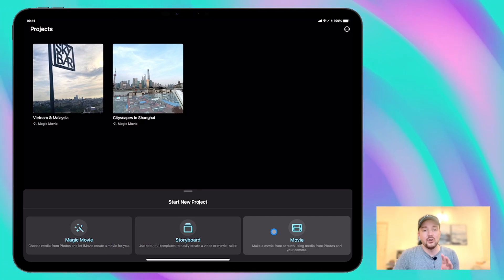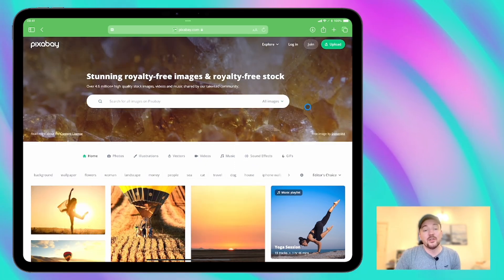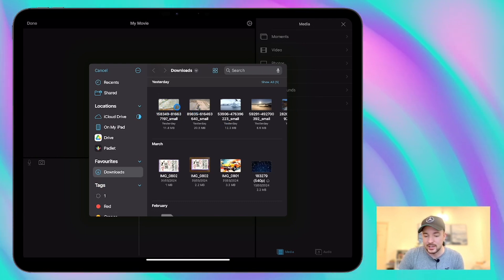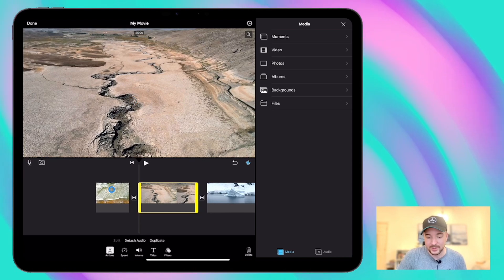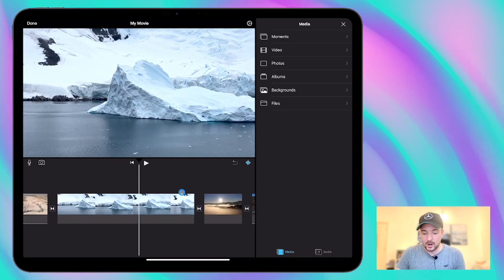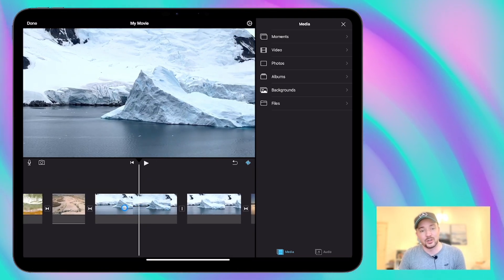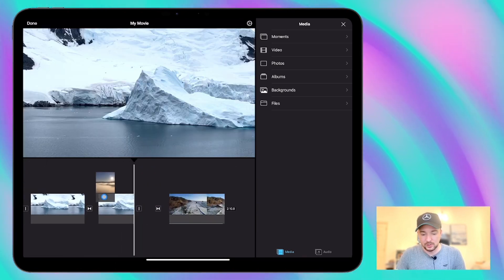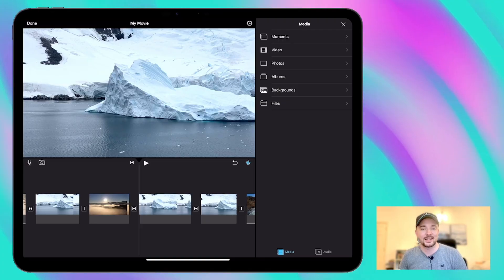iMovie for iPad: Trimming, Splitting and Arranging Clips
Master the art of video editing with this iMovie for iPad tutorial. Learn how to trim, split, and arrange your clips like a pro. Perfect your video timeline in minutes!

0:19 Collecting media
0:55 Importing media
1:32 Trimming clips
1:51 Splitting clips
2:29 Arranging clips

Dive into the world of video editing with this comprehensive series of iMovie for iPad tutorials. From trimming clips and adding music to using professional-looking green screen effects, I've got you covered. Whether you're a complete beginner or looking to enhance your skills, this series is your go-to guide. Discover the power of iMovie and start crafting amazing videos today!